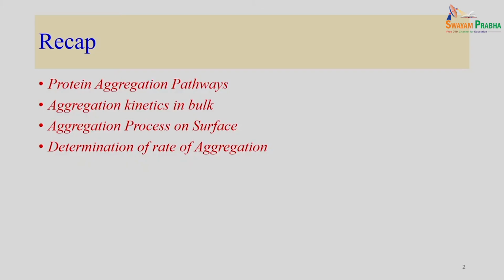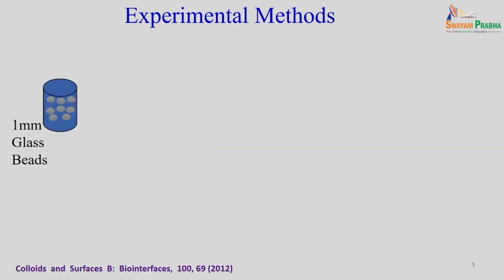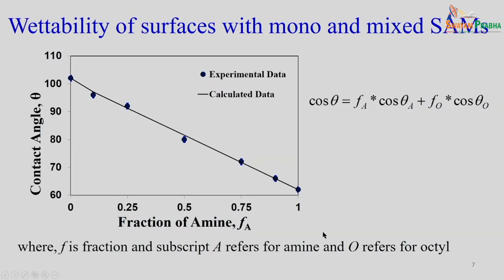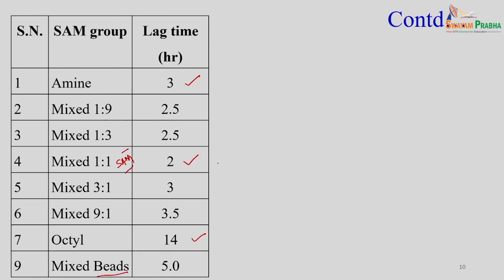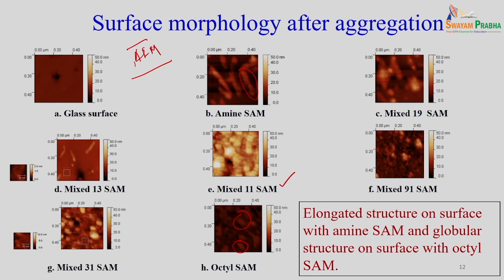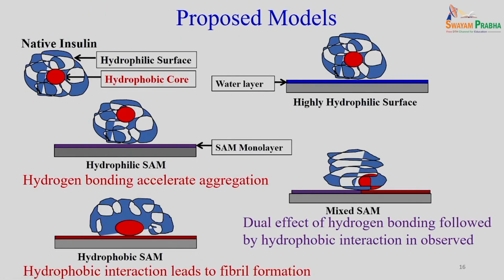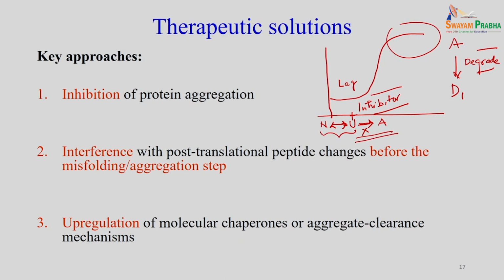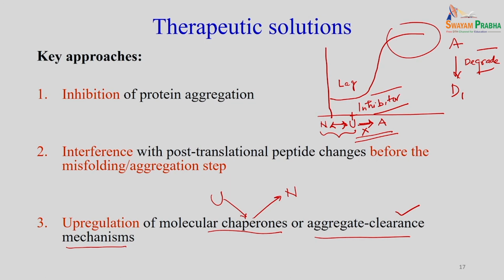Lec 15 : Effect of Surfaces on the Aggregation of Protein